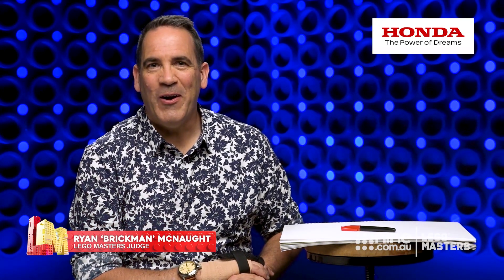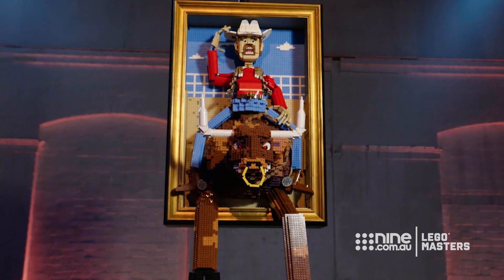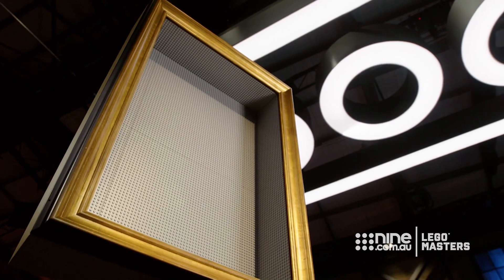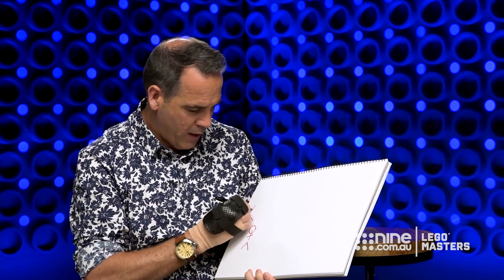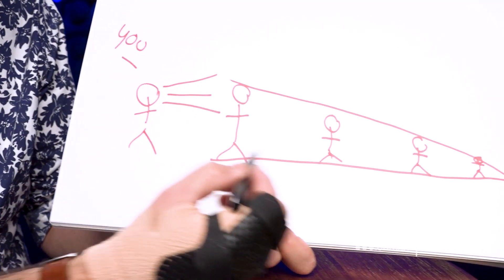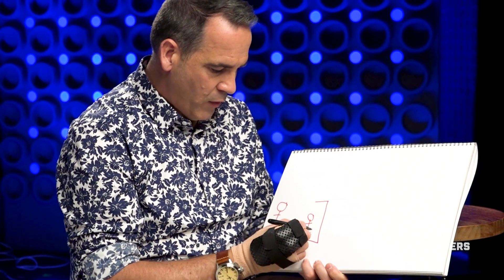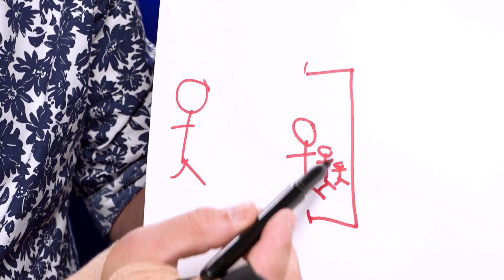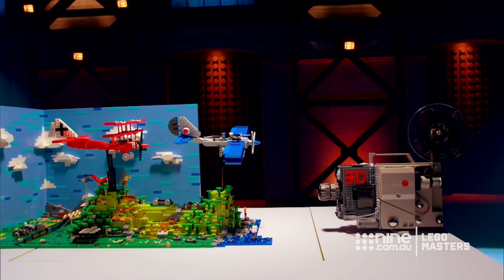What is forced perspective? | Lego Masters Australia 2020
Brickman showcases the secret behind the 3D challenge and how to master the art.

LEGO® Masters pits eight pairs of Brick heads against each other in a quest to impress with their creativity, design and flair, driven by their unparalleled passion for the possibilities that will start with a single LEGO® brick.

Follow LEGO® Masters on Instagram
Like LEGO® Masters on Facebook
Follow LEGO® Masters on Twitter